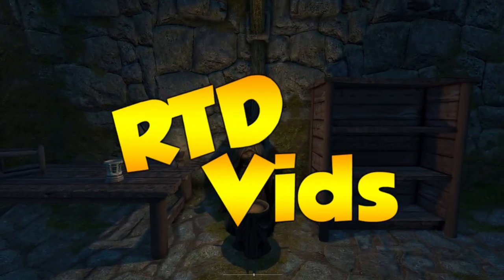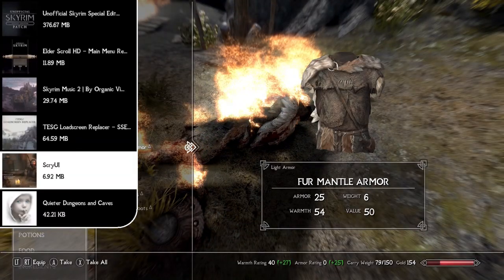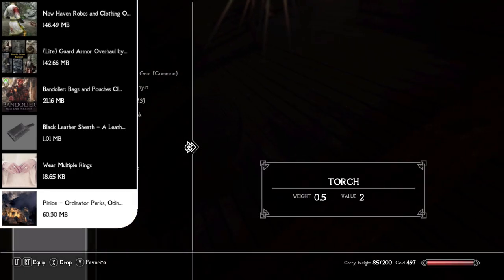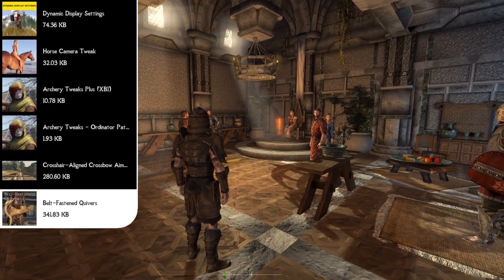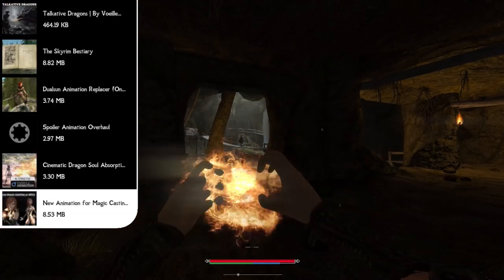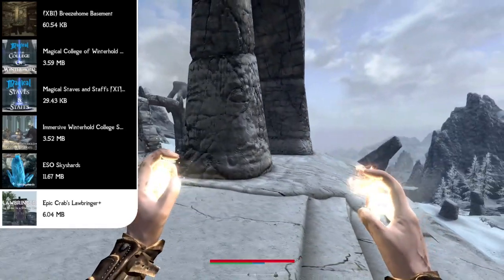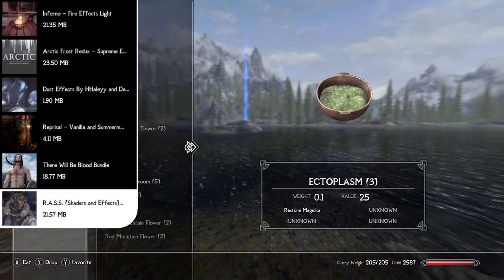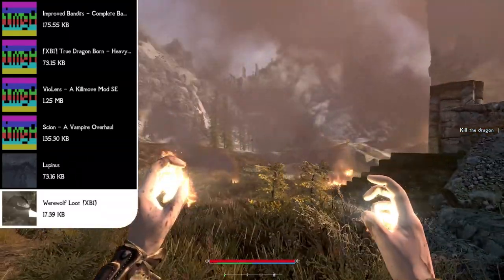Skyrim’s Modpack Modlist - The Perfect Load Order (Xbox/PC)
An Updated Xbox/PC Load Order that'll remaster your Skyrim into a brand new experience! Mods are linked below! As a Skyrim Mod Reviewer, I combined only the best mods to create a load order that remasters all areas of Skyrim and makes it feel like an entirely new game! As always, I hope you enjoy :)

Join me in drinking GamerSupps! The best energy drink out there for gamers

Come hangout in our Discord Server to be involved with future load orders and new content!

- Load Order: (Links in Pinned Comment) -
Unofficial Skyrim Special Edition Patch [USSEP]
Elder Scroll HD - Main Menu Replacer
Skyrim Music 2
TESG Loading Screens Replacer
ScryUI
Realistic Impacts
Realistic Death Physics - No Animations
Cheat Room
AMidianborn Book Of Silence Original - Weapon And Armor Overhaul
New Haven Robes and Clothing Overhaul
(Lite) Guard Armor Overhaul
Bandolier: Bags and Pouches
Black Leather Sheath
Wear Multiple Rings
Pinion - Ordinator Perks
Mysticism - A Magic Overhaul
Mysticism - Ordinator Patch
Improved Telekinesis
Frost Slow Tweaks
Placeable Statics
Spells Scale With Skill Level
Conjuror's Forge - Summermyst
Common Ground - Wintersun
20 Pct More Perk Points
Perk Points At Skill Levels 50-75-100
Dragon Souls To Attributes
Unread Books Glow
Dynamic Display Settings
Horse Camera Tweak
Archery Tweaks Plus
Archery Tweaks - Ordinator Patch
Crosshair - Aligned Crossbow Aim
Belt-Fastened Quivers
Refined Artifacts
PrivateEye Armory
Surreal Lighting
Eternal Sunshine
Mythical Ages - Weather Overhaul
Lein's Skyrim NPC Overhaul
Divine Skins And Bodies
Beards
Dart's Hair Colors
Vanity Mirror
Argonian Hatchlings
Khajiit Caravan Kittens
Hunters & Animals
Convenient Horses
Sivaas Raan: Creatures & Wildlife
Classic Ghosts
Talkative Dragons
The Skyrim Bestiary
Dualsun Animation Replacer (One Handed)
5poiler Animation Overhaul
Cinematic Dragon Soul Absorption
New Animations for Magic Casting
Sustained Magic
Skyland - Landscapes AIO
Organic Skyrim - Farmhouses
Cities by CleverCharff
The Great City of Solitude
The Great City of Solitude - USSEP Patch
The Great of Dragon Bridge
The Great of Dawnstar
The Great of Falkreath
The Great of Morthal
The Great of Rorikstead
Fortified Whiterun - Compatibility Version
Whiterun - A City Full Of Life
Better Skyforge
Breezehome Basement
Magical College Of Winterhold
Magical Staves and Staffs
Immersive Winterhold College Students
ESO Skyshards
Epic Crab's Lawbringer+
Imperial Stone: The Forts Of Skyrim Rebuilt
Forgotten Dungeons
EasierRider's Dungeon Pack
Farms of Skyrim
Place Of Power
Radiant Unique Potions & Poisons | Glow
Skyrim Remastered - Soul Gems
Lockpicking Interface Redone
Beautiful Gold Overhaul
ElSopa - Unique Coinbags HD
Gemstones Replacers HD + Falmer Eye
Medieval Torches For Skyrim (Black Version)
Inferno - Fire Effects Light
Arctic - Frost Effects Redux Supreme Edition
Dust Effects
Reprisal - Vanilla and Summermyst Enchant FX
There Will Be Blood Bundle
R.A.S.S. (Shaders And Effects)
Enhanced Lights And FX
ELFX - Hardcore
ELFX - SMIMPatch
ELFX - No Fake Light Under Doors
Magical College Of Winterhold - ELFX PATCH
ELFX Fixes
Animated Clutter
GET Immersive Cheats
GET Immersive Merchant Cheats
Merchant Chests On Display
AMidianborn - Civil War Armours
Elegy - Difficulty And Balance Overhaul
Elegy - Misc Crafting Experience Addon
Elegy - Restoration Potion Duration
Elegy - Ordinator Patch
Wildcat - Combat and Archery Overhaul
Improved Bandits - Complete Bandit Overhaul
True Dragon Born - Heavy
VioLens - A Killmove Mod
Scion - A Vampire Overhaul
Lupinus
Werewolf Loot
Sneak Tools
Sneak Thief - An Opulent Collection
Opulent Thieves Guild ELFX Patch
Choose Guild Jobs with Bets
A Thief's Resolve: Non-Leveled
The Real Dark Brotherhood
Craft Everything
Mystic Condenser Updated
Kyne's Grass - Medium Settings
Cathedral Water - Updated
New Beginnings - Live Another Life Extension
Headhunter Bounties Redone
Missives
(Patch) Headhunter & Missives
The Paarthurnax Dilemma
Radiant Quest Marker SE (USSEP)
Sleep to Level Up
Run For Your Lives
Better Intimidation
Realistic Conversations
Relationship Dialogue Overhaul - RDO
RDO - USSEP Patch
Underwhelming Multiple Followers - Default Version
UMF - USSEP Compatibility Patch
UMF - RDO Compatibility Patch
Immersive Speechcraft
FPS Eternal
- Load Order Created on Xbox One X -